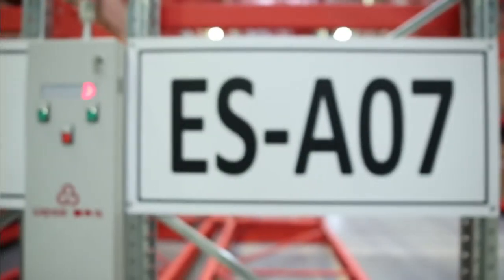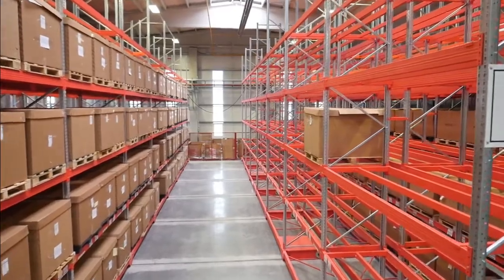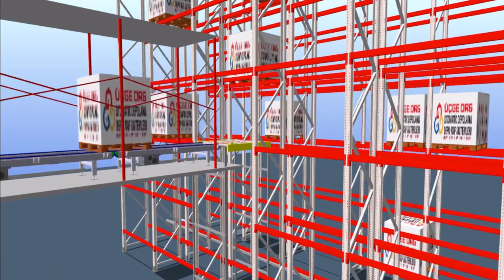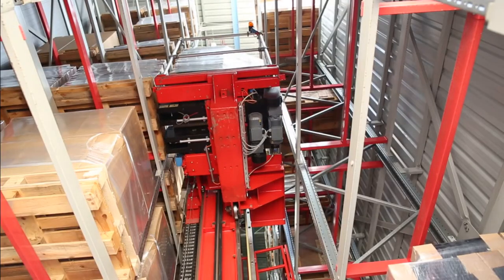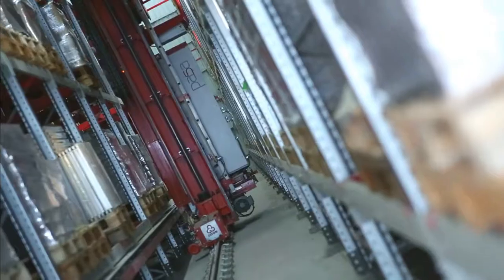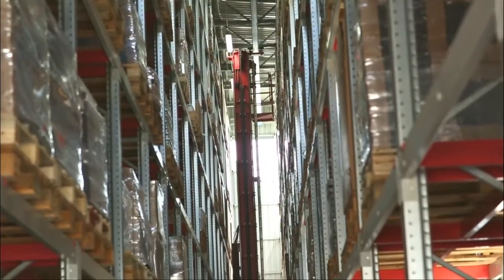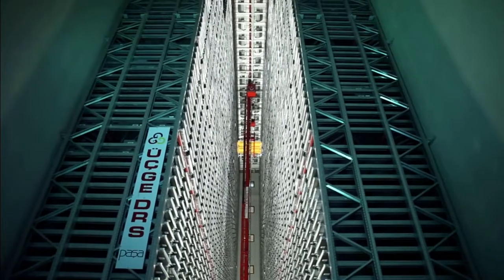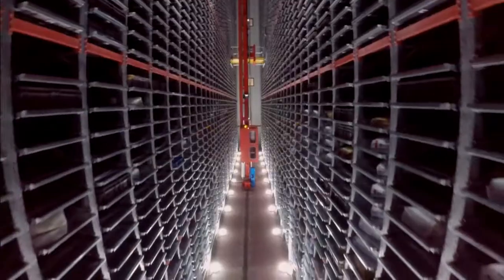Storage Automation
The video showcases various different types of products which we can customize depending on the requirement of the end user in order to provide a fast, reliable and optimized storage solutions dedicated for optimum utilization of the production and/or warehouse area.